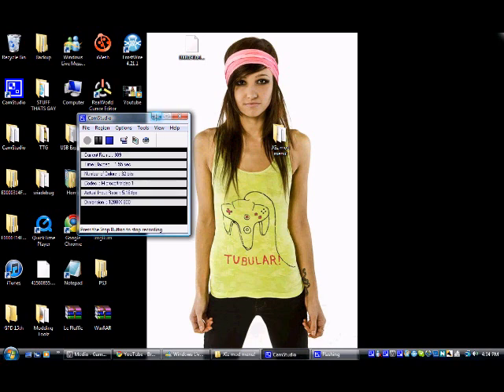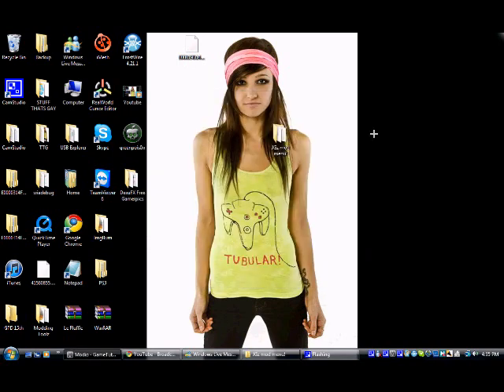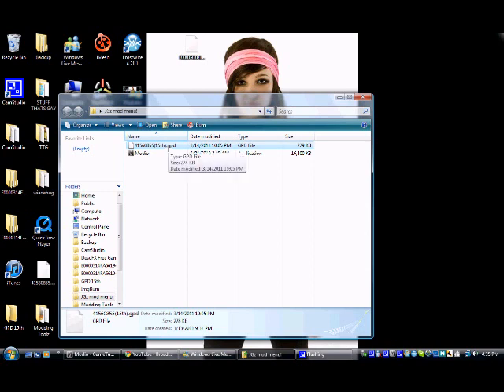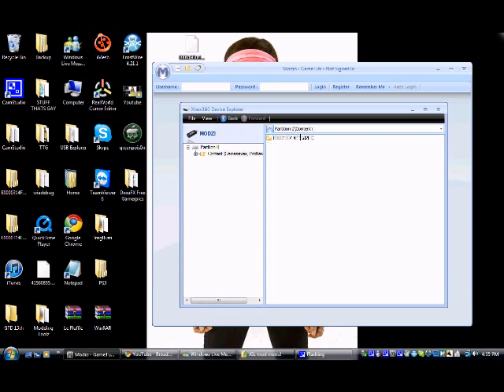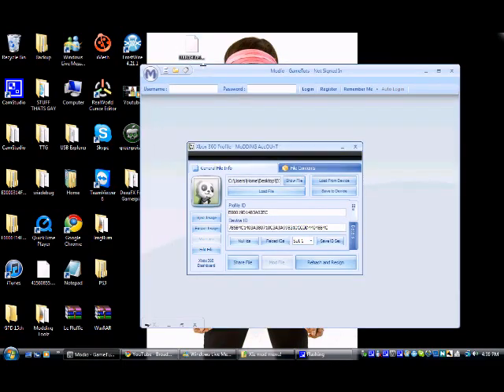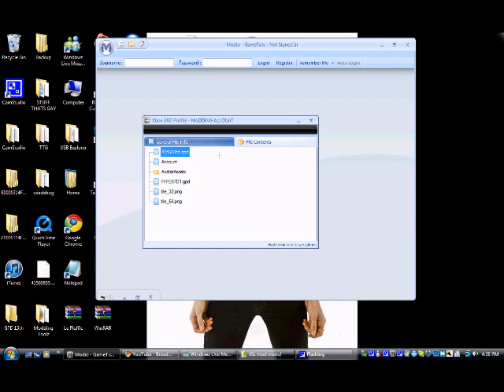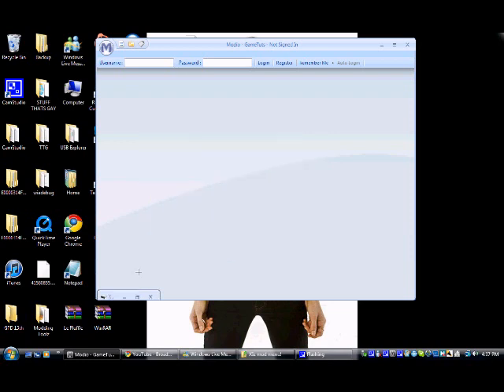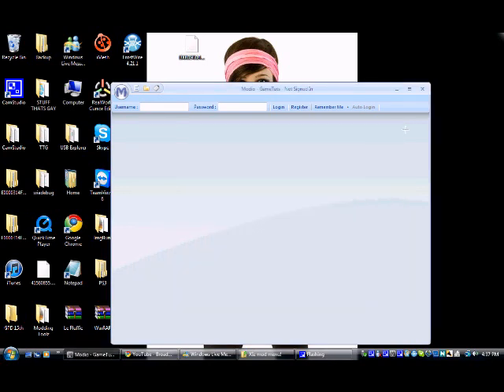How To Make A Mod Menu on blackops